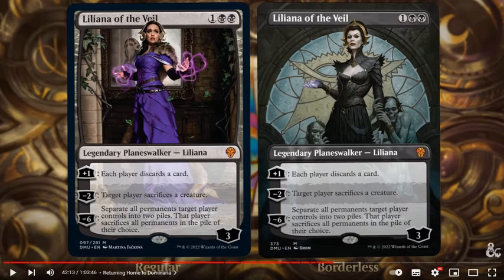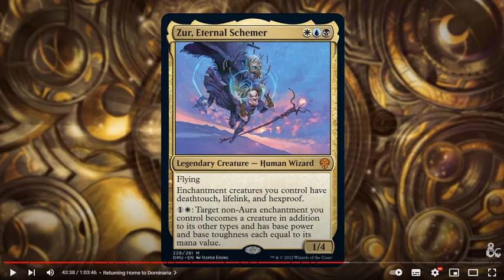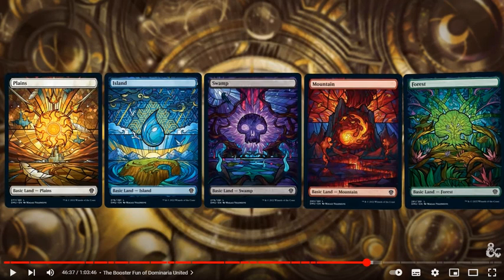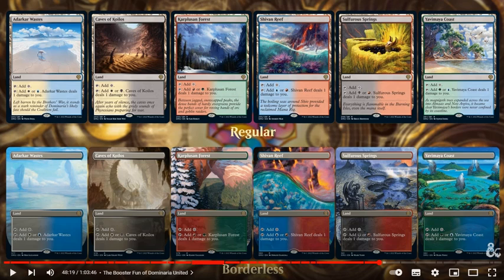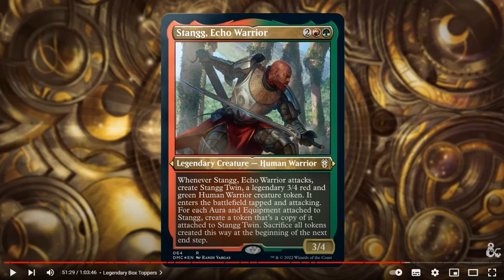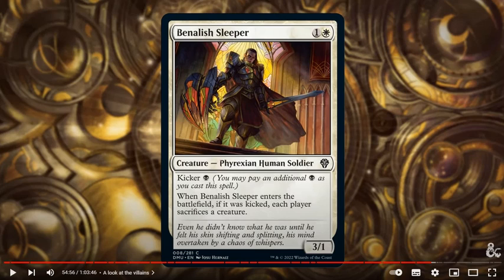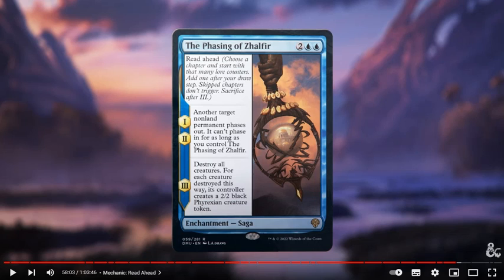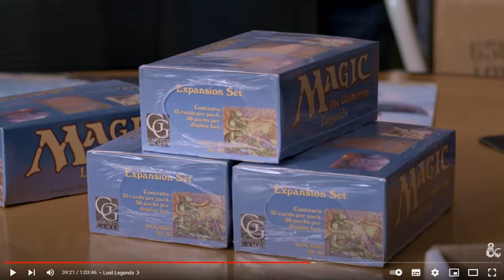Dominaria United Updates from WOTC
Magic The Gathering just gave us a huge amount of info on the upcoming Dominaria United set, and it looks juiced.

Here are details of the cards and new and returning mechanics.